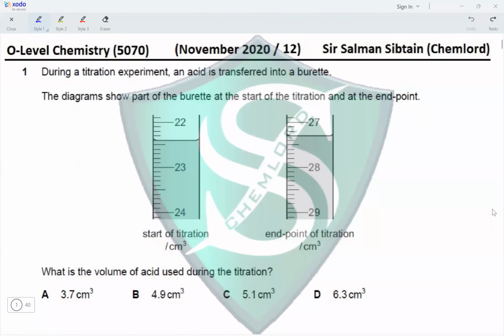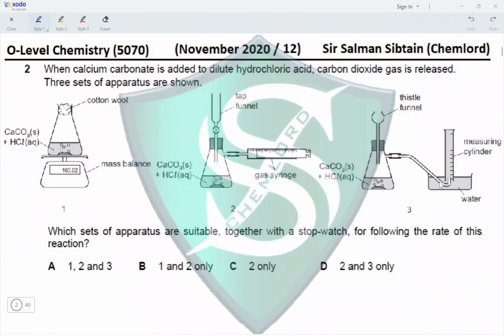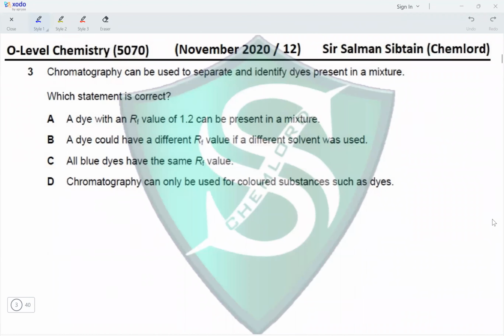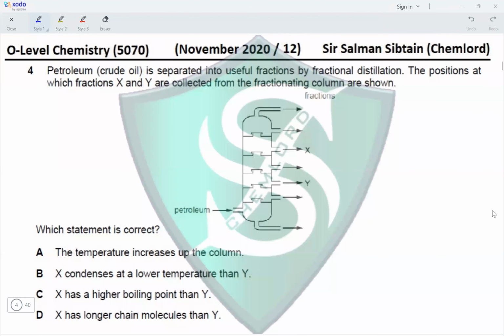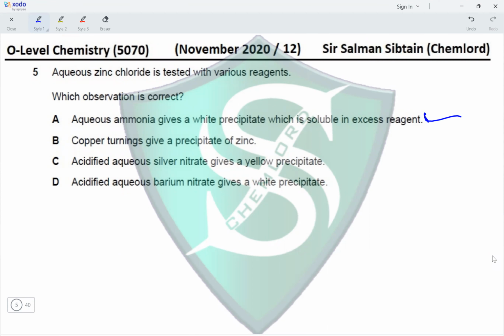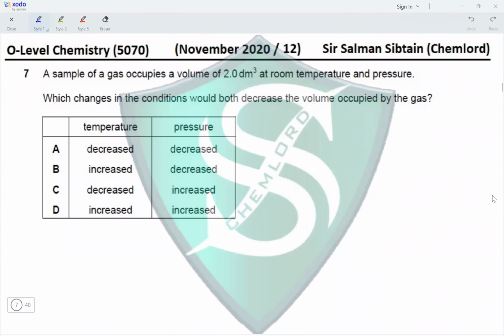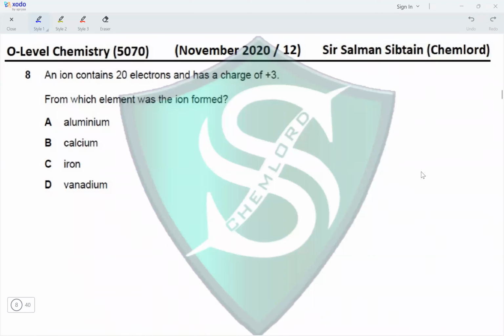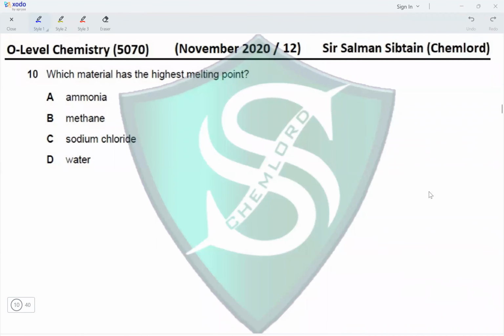(O-Level Chemistry) - 5070 - Paper 12 - November 2020 - (Part 1 of 4)